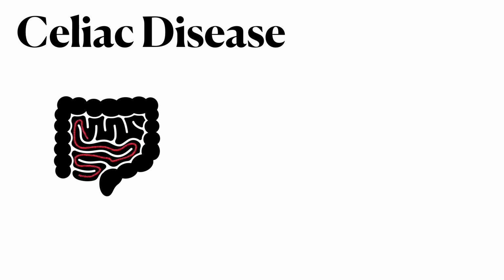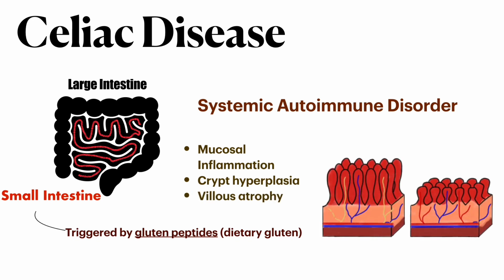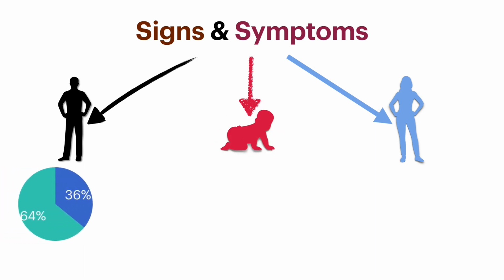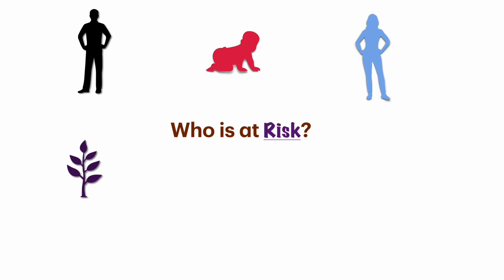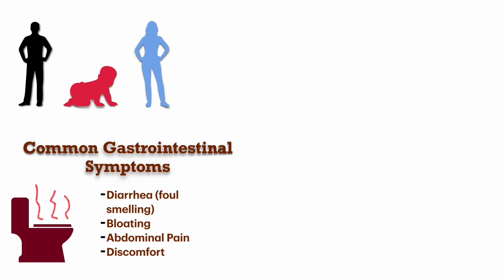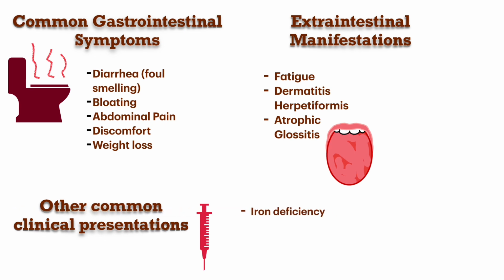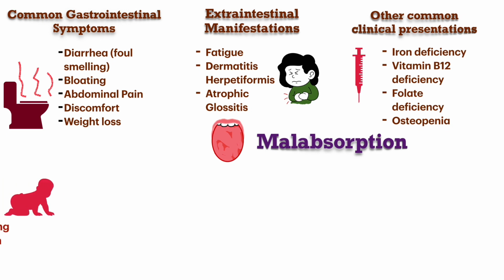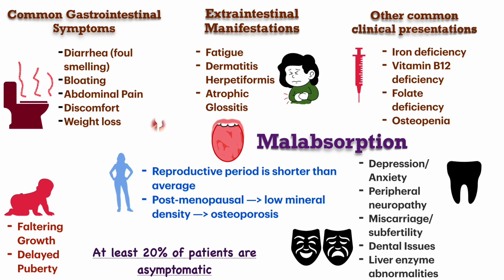Celiac Disease - Signs & Symptoms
Coeliac disease is a common autoimmune inflammatory condition of the small intestine that is triggered by dietary gluten. Symptoms include fatigue, diarrhoea, bloating, and abdominal pain, as well as extra-intestinal symptoms. The only treatment is a strict life- long gluten-free diet. In this video we are focusing on the signs and symptoms. Enjoy!

For access to PDF versions of the video and other useful health info.